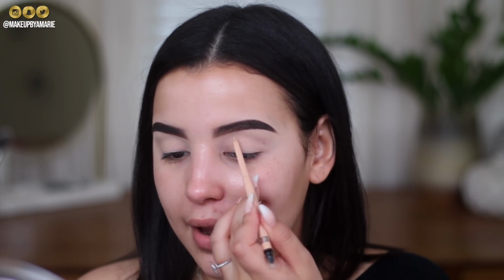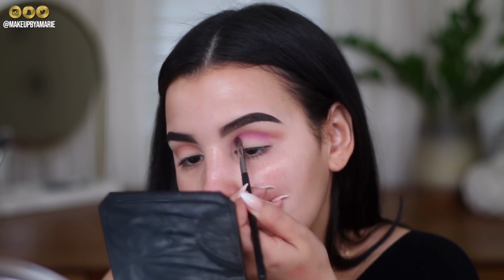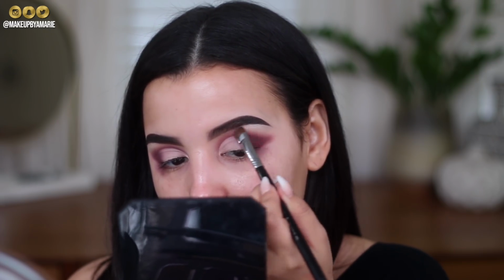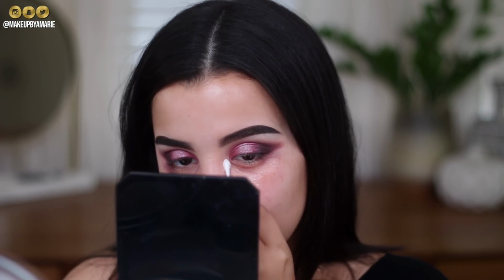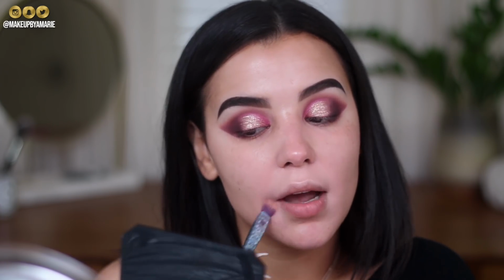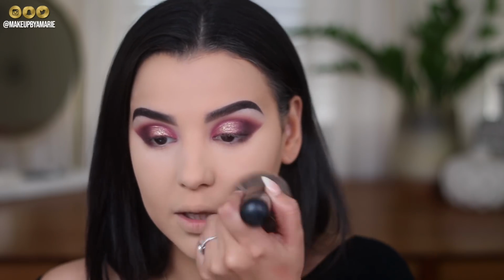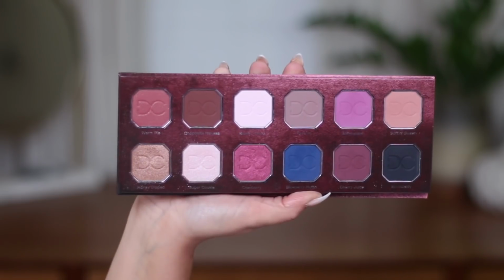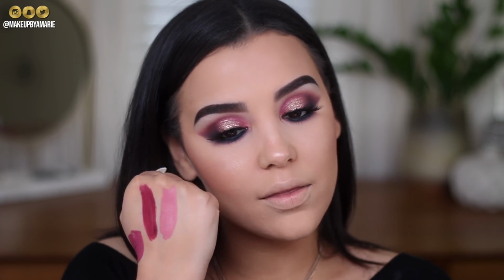TESTING NEW-ISH MAKEUP LAUNCHES! HIGH-END + AFFORDABLE! | MakeupByAmarie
*You must shop through the EBATES Website to earn cash back!

What’s going on you guys! Today I am testing out some kinda NEW kinda old makeup launches… I have the Berries & Cream collection from DominiqueCosmetics as well as some products from the MACShinyPrettyThings Holiday Collection. What do you guys think of some of the products mentioned in the video? LMK! As always, if you enjoyed watching let me know by giving this video a LIKE! Believe it or not.. You guys control the algorithm. So if you want to see my channel flourish to its full potential? Press the thumbs up button, comment & share! I love you to the moon and back. See you on THURSDAY with another 6pm EST upload!

*Fun fact! I randomly give away mystery makeup boxes over on instagram :) So, I highly encourage you guys to follow me on the gram for a chance to win a special box from me.

Second Channel: Ashley and Ulises

$10.00 | Morphe Eyelid Primer
$44.00 | Dominique Cosmetics Berries & Cream Eyeshadow Palette
$18.00 | Dominique Cosmetics Berries & Cream Liquid Lipstick – ‘Plum Berry’
$22.00| MAC Shiny Pretty Things Dazzleliner – ‘Holiday Time’
$6.99 | COLLAB Bold-Faced Liner Waterproof Eye Lining Pencil – ‘Drama Queen’
$14.99 | NYX Cant Stop Wont Stop Full Coverage Foundation – ‘Neutral Buff’
$9.99 | Flower Beauty Light Illusion Full Coverage Concealer - 'Light'
$12.99 | No7 Perfect Light Loose Translucent Powder
$10.99 | Milani Conceal + Perfect Shine-Proof Powder ‘04 Natural’
$12.99 | Pixi By Petra Correction Concentrate ‘Brightening Peach’
$48.00 | Dior Diorskin Nude Air Luminizer Powder ‘#003 Golden Glow’
$35.00 | MAC Extra Dimension Skin Finish ‘Snowflushed’
$39.50 | MAC Studio Fix Sculpt & Shape Contour Palette ‘Light/Medium’
$26.00 | Mac Cosmetics Prep & Prime Fix + Makeup Setting Spray
$14.00 | POP Beauty Zero Shine Prime Mattifying Primer
$9.99 | COLLAB Matte Addiction Liquid Lipstick - ‘Im Nude Here’ (*Only available IN-STORE @ Sally Beauty)
$24.00 | MAC In Extreme Dimension Lash Mascara